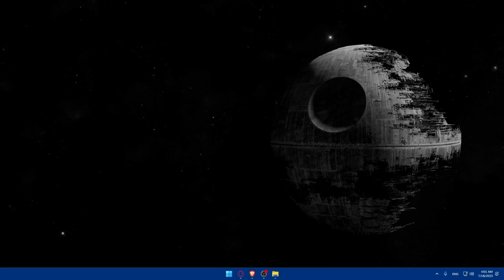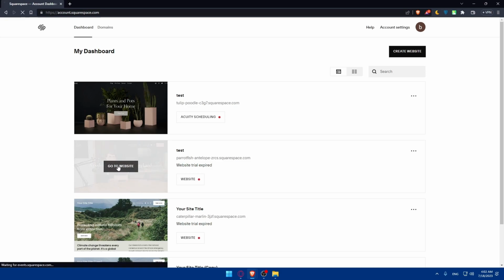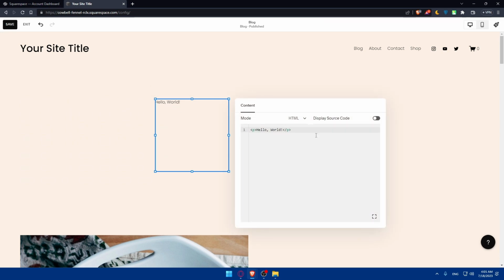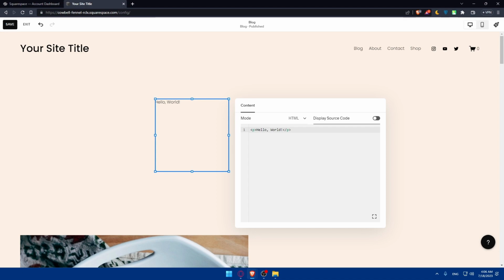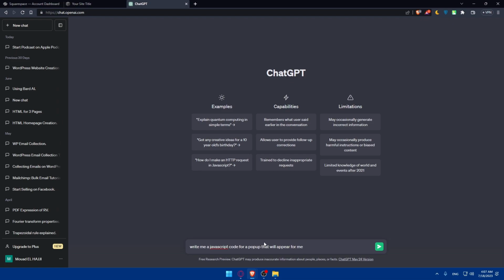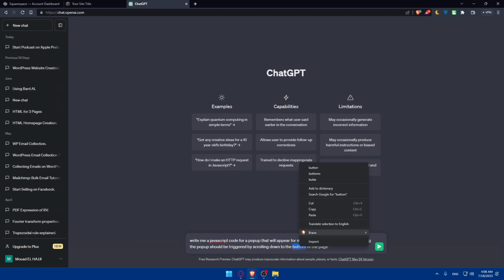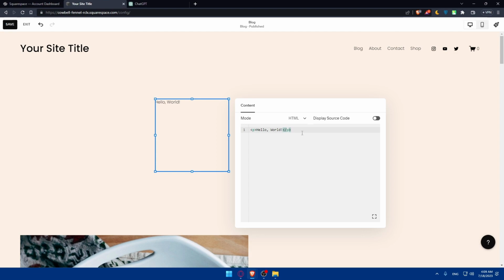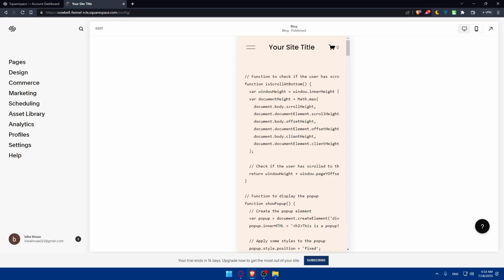How To Add Popup To Squarespace Website 2025! (Full Tutorial)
Today we talk about add popup to squarespace website,squarespace popup,squarespace how to,squarespace tips,popup squarespace